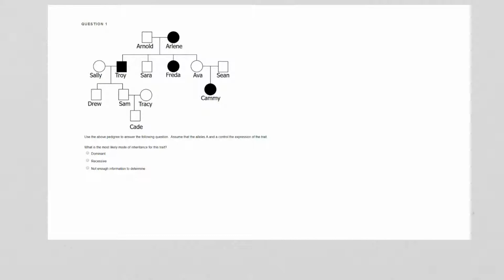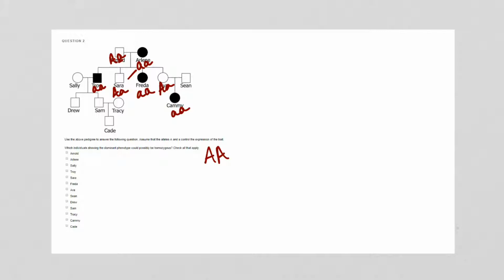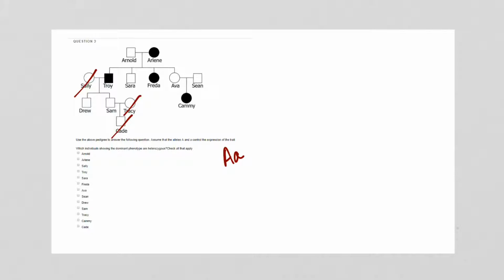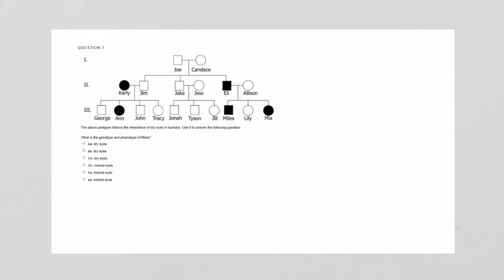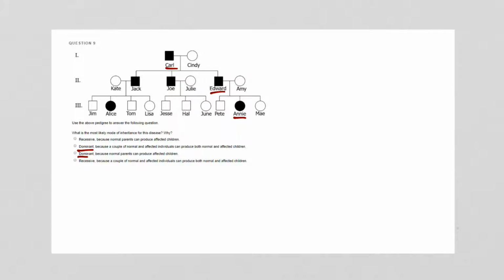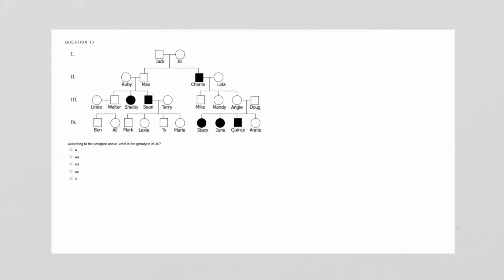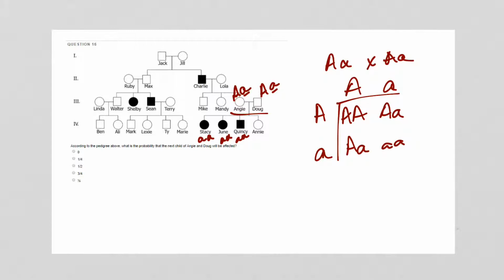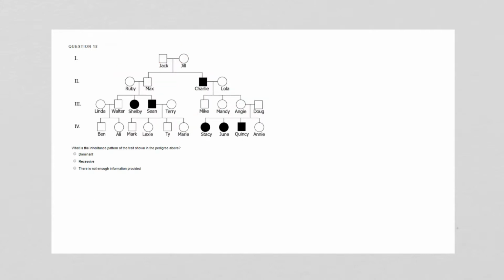225 Hwk 3